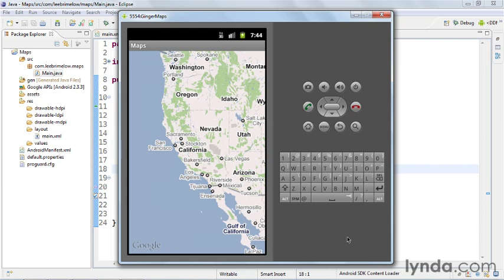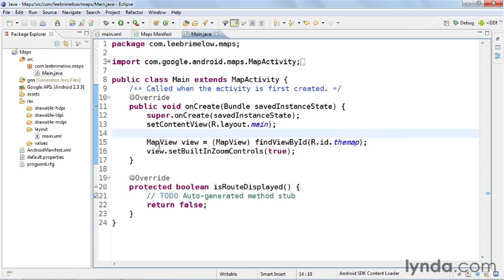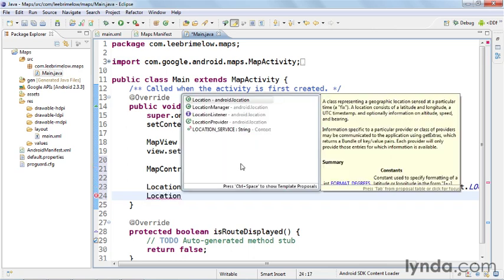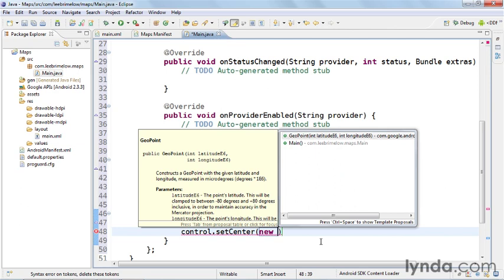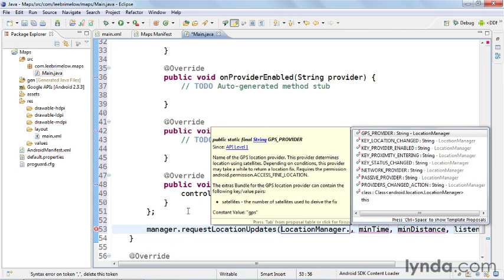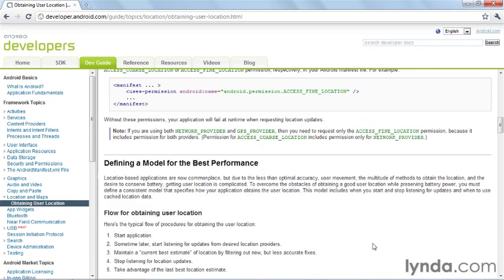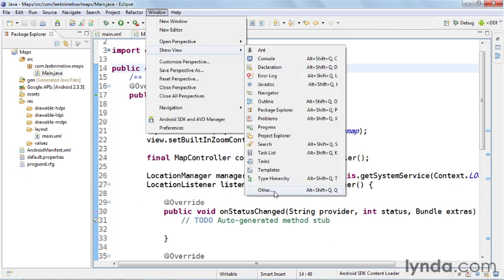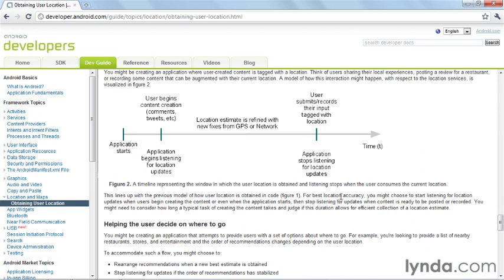79825 11 02 SC11 location